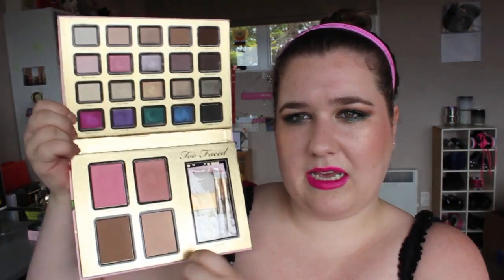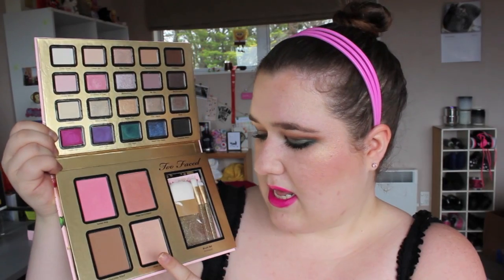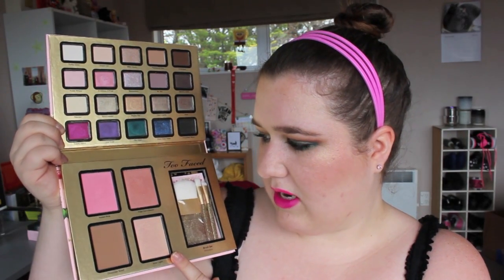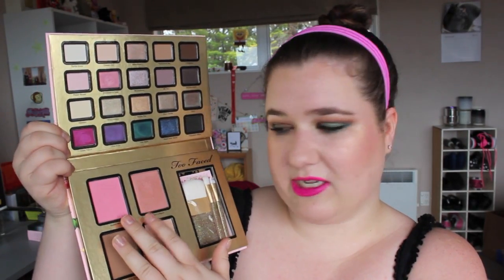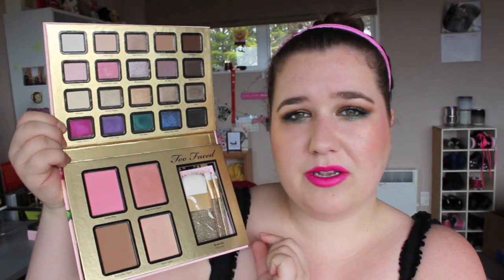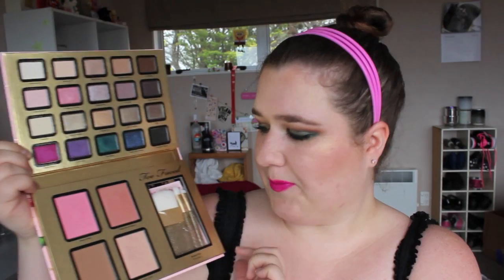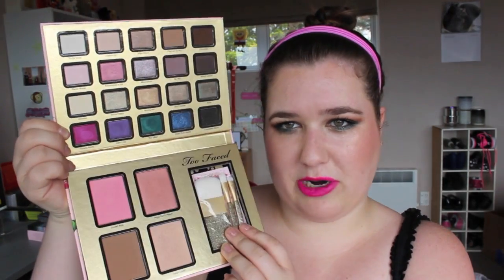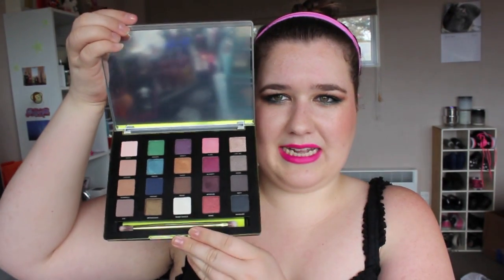Haul: Urban Decay, Too Faced, holiday 2014.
Thank you for taking time to watch my videos!